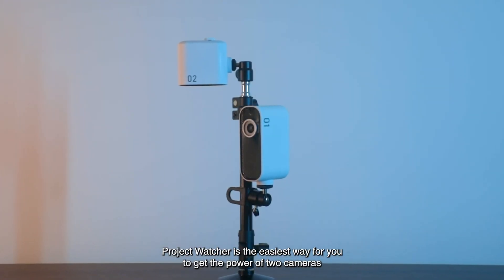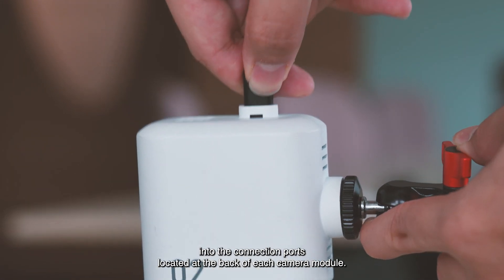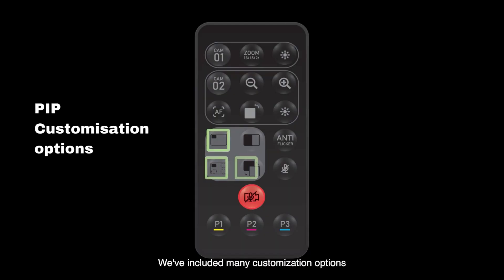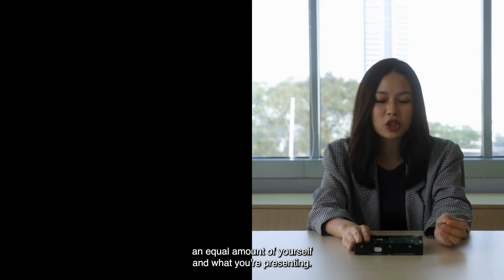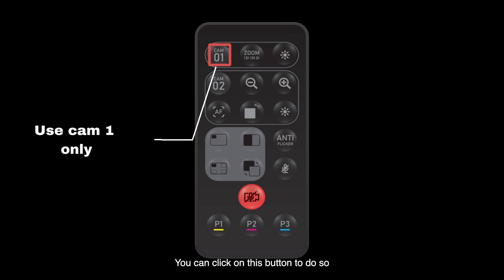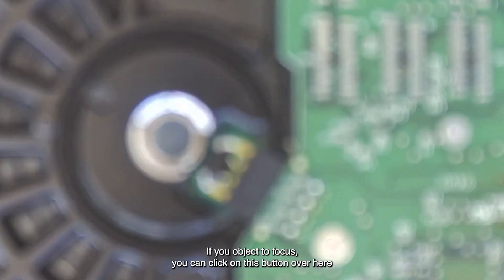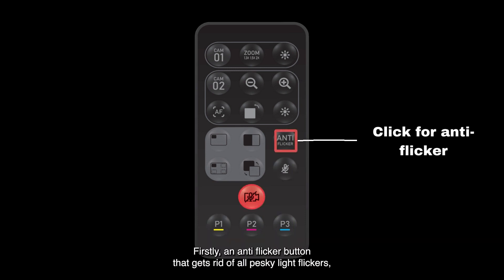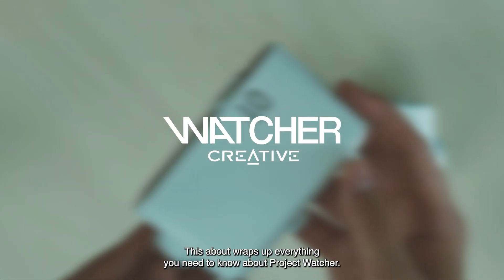How to use Project Watcher 👁️‍🗨️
Check out this comprehensive guide on how Project Watcher functions and operate and the different features it has!